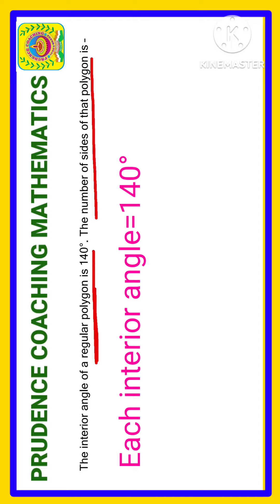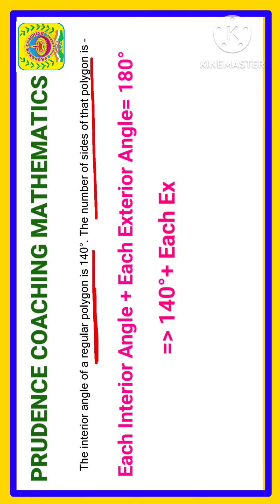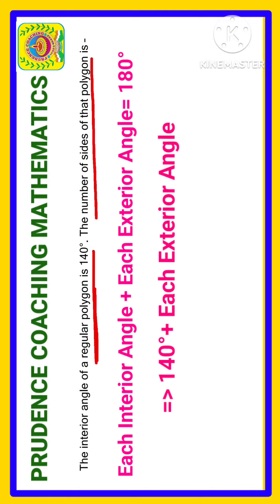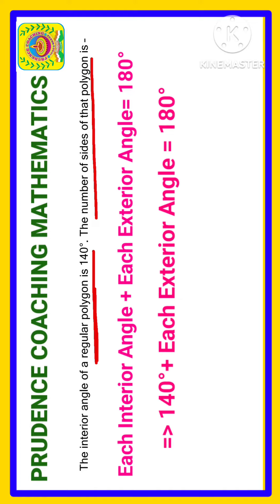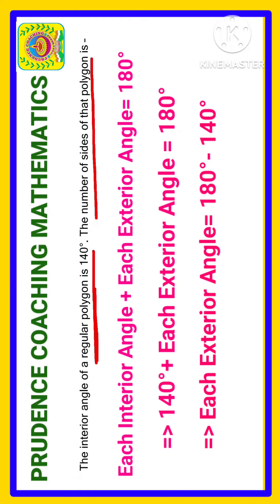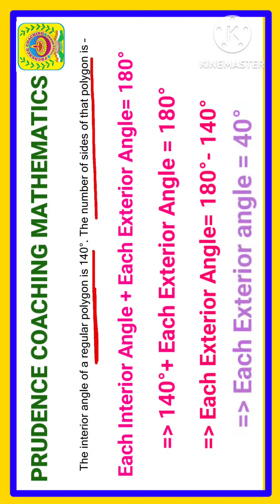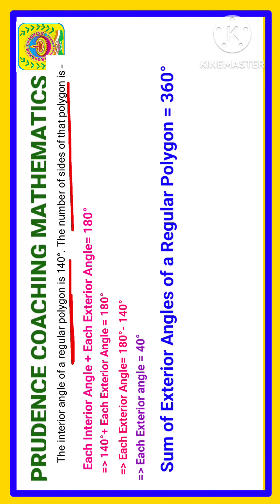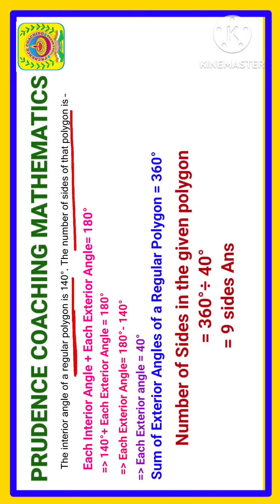The interior angle of a regular polygon is 140° The number of sides of that polygon is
‎‎‎‎‎‎‎‎‎@icseprudence     Team